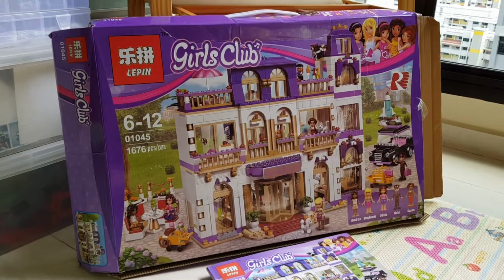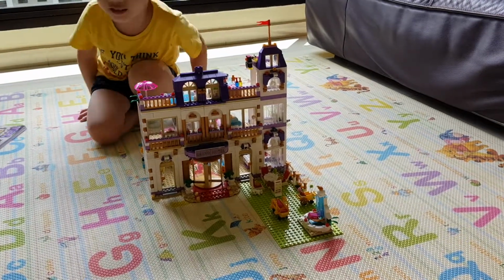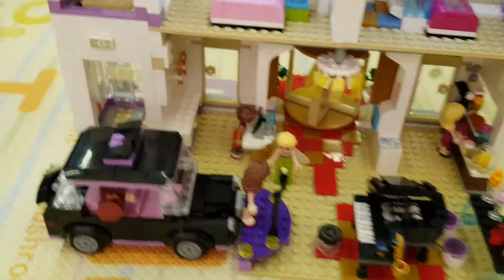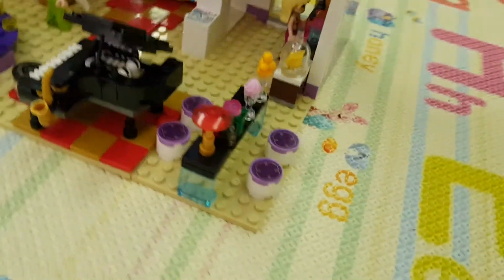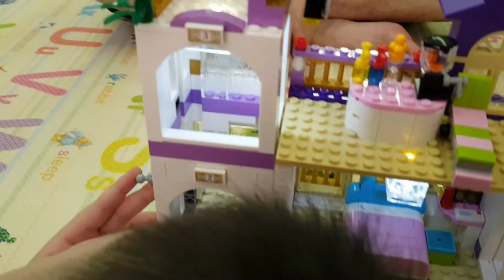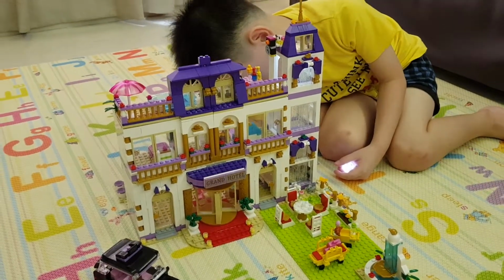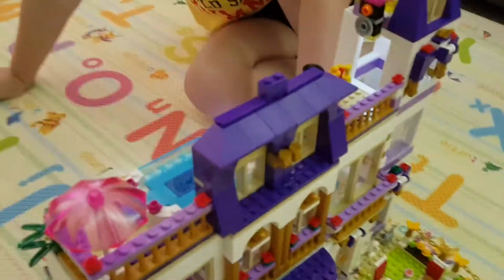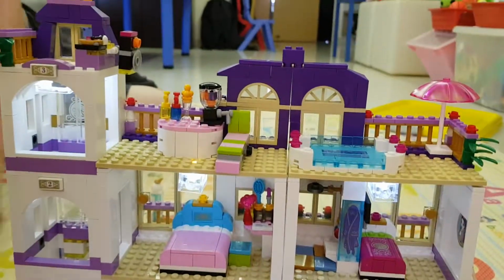Lepin Girls Club: Grand Hotel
Toy Review. Unboxing to completion took 8 hours.